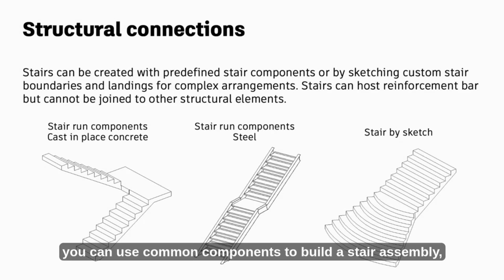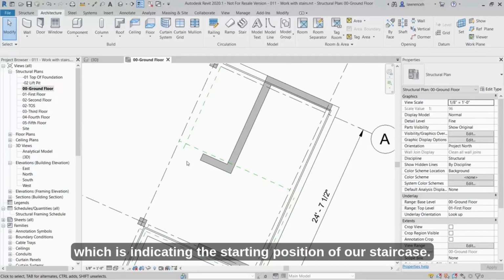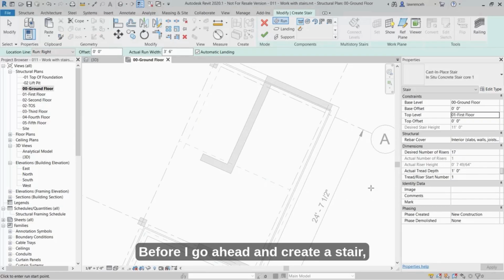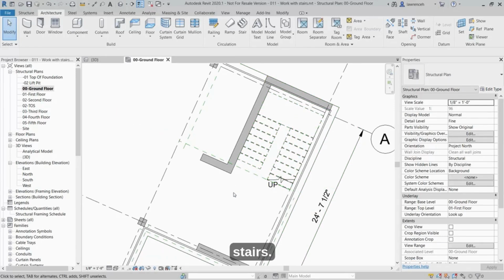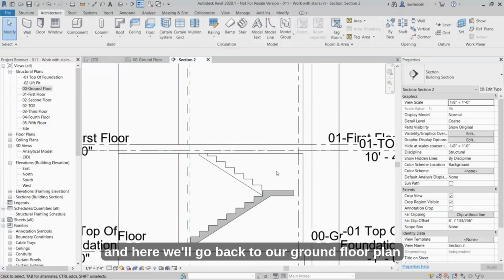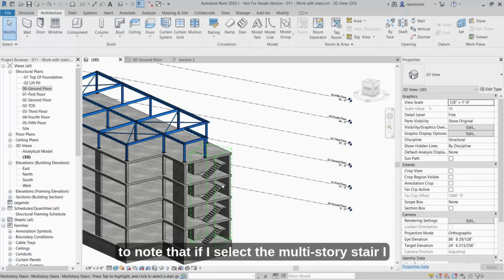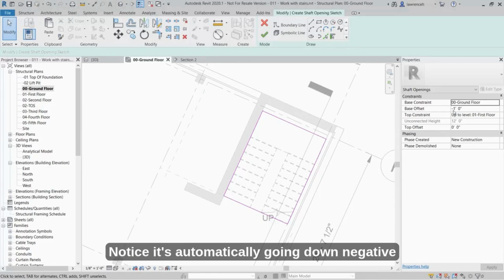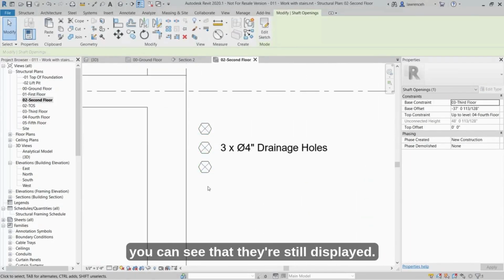Revit Tutorial - Working with stairs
Welcome to another Revit Tutorial from our Revit Course Series, where you’ll learn how to create multi-story stairs, customize stair components, and add shaft openings in Autodesk Revit.
In this complete lesson, we’ll walk through everything from creating stair runs and landings to adjusting riser configurations and controlling stair geometry for professional BIM results.

This tutorial is part of our professional Revit Courses and BIM Courses, designed for architects, engineers, and students who want to master Revit step by step. You’ll discover how to use stair tools, custom profiles, shaft openings, and multi-level connections — all while following best practices used in real projects.

By the end of this video, you’ll understand how to model complex stair assemblies, connect multiple floors efficiently, and apply Revit BIM modeling workflows used in top architectural firms.

Watch Sections
00:00 Introduction to stair creation components
00:09 Sketching custom stair boundaries and profiles
00:16 Creating steel and timber stairs with custom stringers
00:23 Adding reinforcement and structural stair details
00:30 Creating shaft openings for vertical spaces
00:43 Example of shaft openings for lifts and drainage
00:51 Opening the model “011-Work with Stairs”
01:06 Defining a staircase in plan view
01:28 Creating a stair using straight components
01:41 Building a U-shaped stair with half landing
02:05 Adjusting stair materials and level settings
02:36 Checking railing and structural stair options
03:06 Creating stair runs and risers accurately
04:17 Editing stair height and riser alignment
05:03 Extending the run to reach top floor slab
05:35 Creating and managing multi-story stairs
06:16 Connecting and disconnecting stair levels
06:33 Creating shaft openings for multi-level structures
07:24 Setting base and top constraints for openings
07:55 Viewing shaft openings in 3D
08:08 Displaying symbolic shaft lines across floor plans

How to create multi-story stairs in Revit 2025

How to use stair components, landings, and risers

How to sketch custom stair boundaries

How to create shaft openings for elevators or MEP systems

How to use in-situ concrete stairs for core structures

How to adjust riser height, stair runs, and railing settings

How to set base and top constraints correctly

How to improve BIM modeling workflows for stairs

How to model complex staircases in Revit architecture courses

Perfect For

Architects and structural designers

Revit beginners and intermediate learners

BIM coordinators and modelers

Students taking Revit Courses, BIM Courses, or Architecture Online Classes

Engineers preparing for Autodesk certification

Professionals looking to enhance their Revit modeling skills